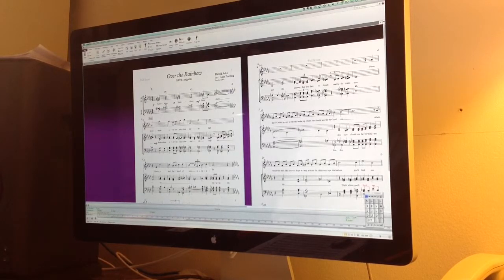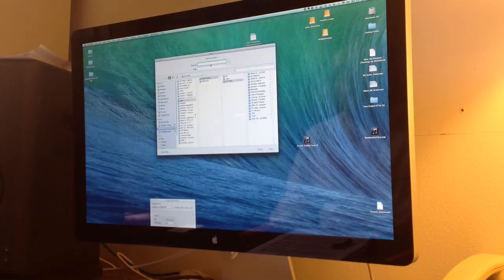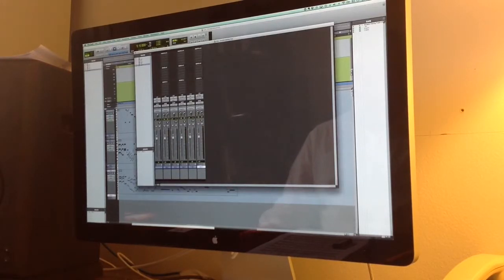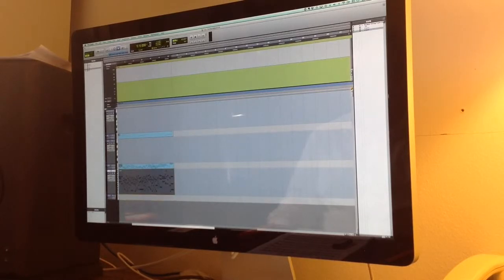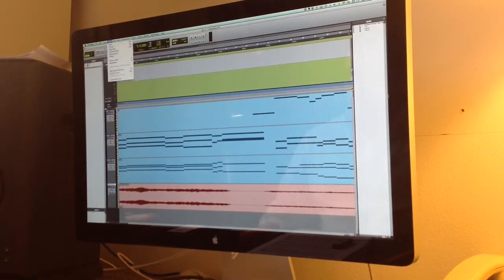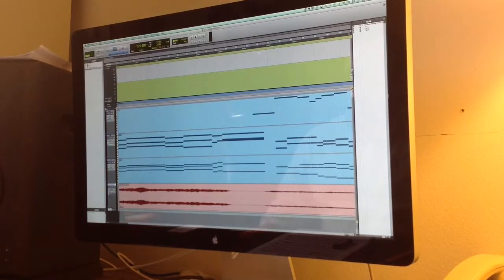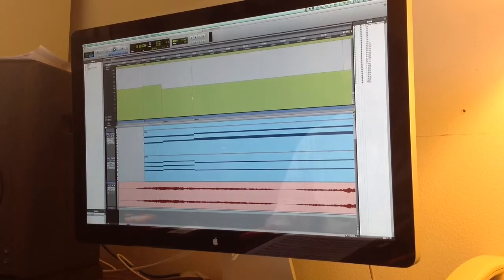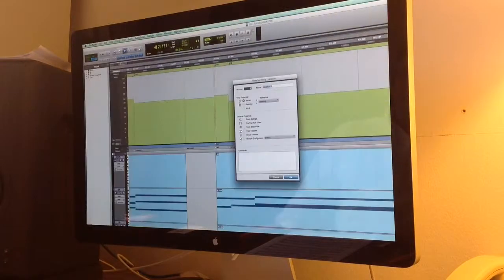Creating a rubato ballad click and guide track using Pro Tools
Gerhard Guter demonstrates the process of creating a free, flowing and subdivided rubato click/guide from a midi file and a live stereo recording (with desired phrasing for studio recording) rehearsal in Pro Tools.